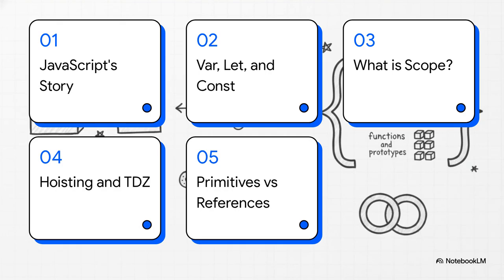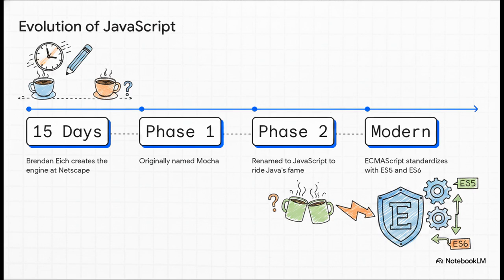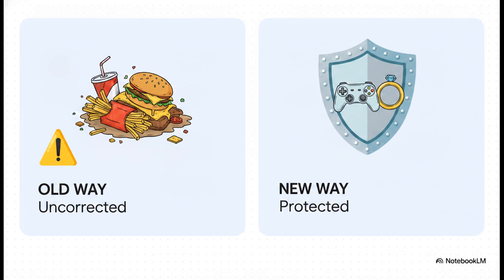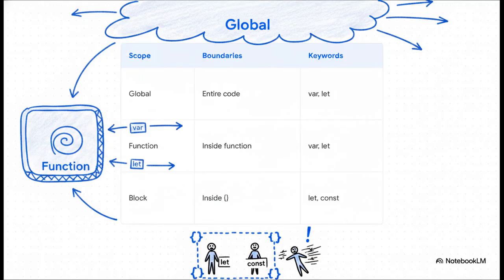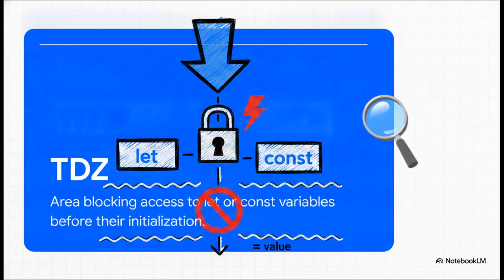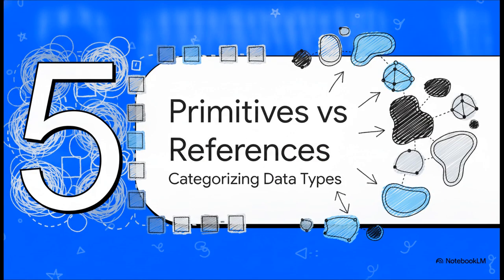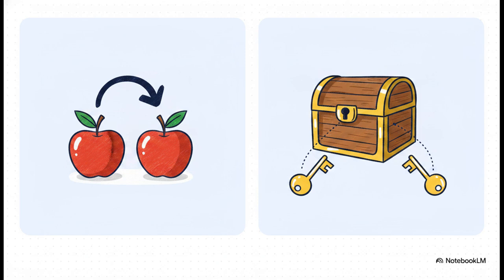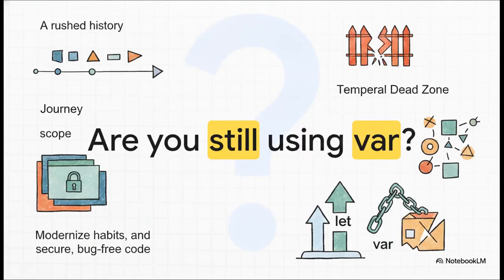Part 1 - JavaScript Fundamentals : Zero to Hero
JavaScript Fundamentals Explained (From Zero to Hero) 🚀

Ready to finally master JavaScript? Whether you are a absolute beginner stepping into web development or looking to solidify your coding foundation, this comprehensive guide breaks down the core fundamentals of JavaScript—without the confusing jargon.

In this deep dive, we move beyond just copying code. We will explore how JavaScript actually works under the hood, master essential syntax, and build the logical foundation you need to create dynamic websites and applications. From variables and data types to functions and control flow, you will walk away with the confidence to start writing your own scripts.

👇 Resources & Links:
💻 Code Repository (GitHub): [Insert Link Here]
📝 Join our Developer Community: [Insert Discord/Telegram Link Here]

👇 Join the Conversation:
What is the hardest part about learning JavaScript for you so far?